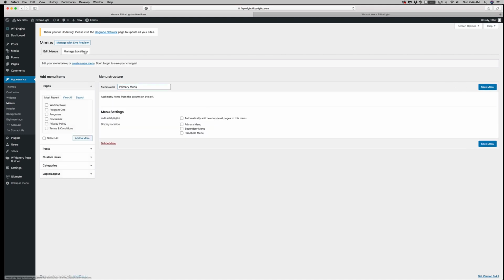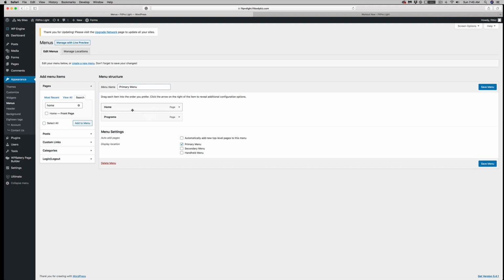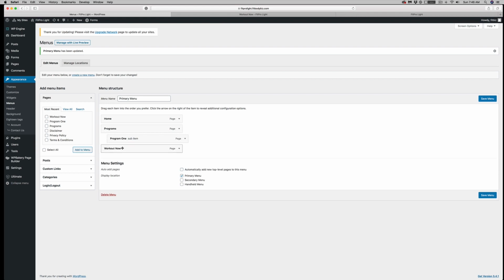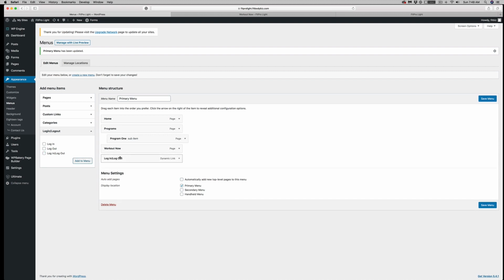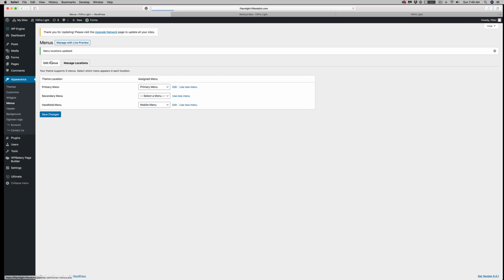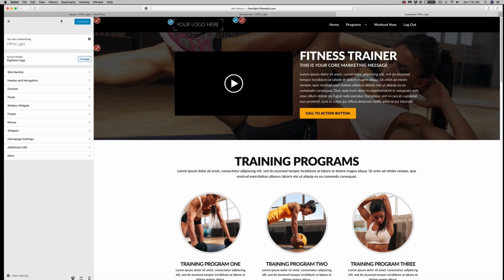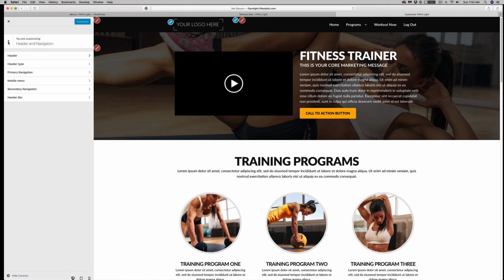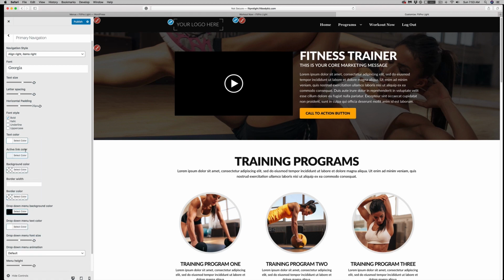How to Built Website Navigation For an Online Fitness Business - FitPro MasterCourse Module 16 of 23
Welcome to FitPro MasterCourse!

Access the full course and all the FREE training videos

I’m going to show you the exact step-by-step process that I implemented to build my highly successful and profitable online fitness business McFit Method @earnitchris

FitPro MasterCourse is the ONLY complete online fitness business training system that guides you through every step of the business building process.

Start earning extra cash every month by selling your workouts and training programs online.

Learn how to Create, Design, Build, Market, and Grow your fitness business with 55+ training videos, 30+ design & web templates, 25+ actions guides, plus additional tools and resources to streamline your marketing and jumpstart your growth.

I will guide and mentor you through every step from start to finish. If you follow my lead, I guarantee by the end of the course, you will have a complete online fitness business.